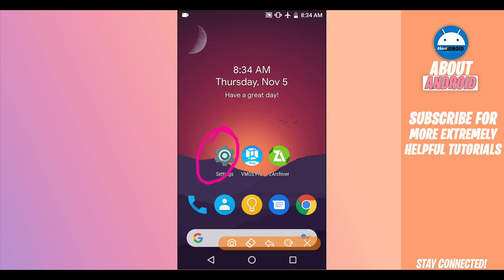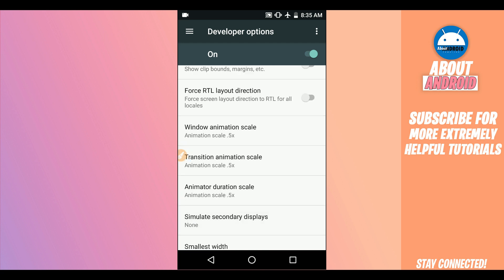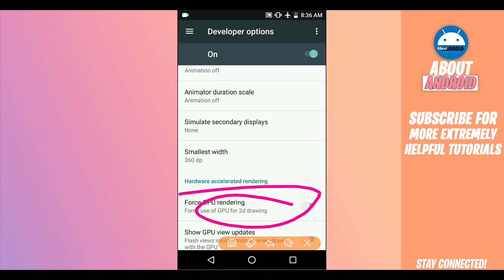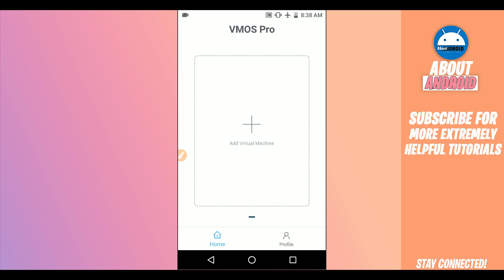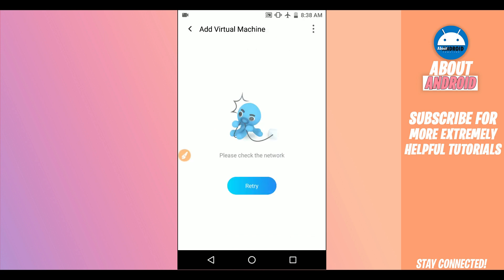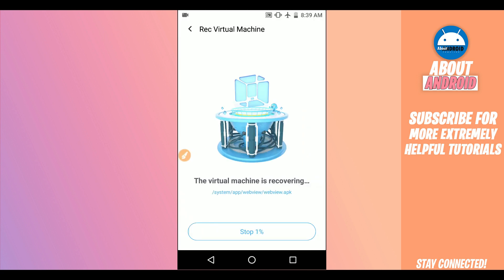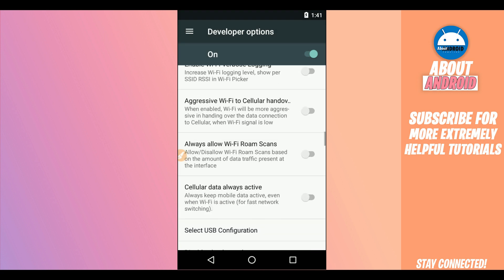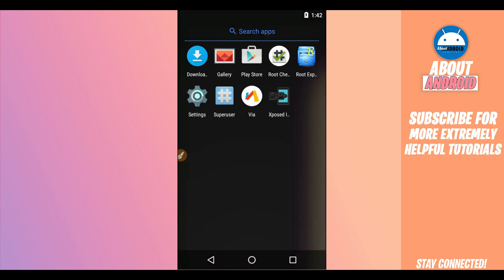Vmos Pro 32bit - 64bit 7.1.2 (Lite Rom pack) Global Rooted Rom + Gapps + Xposed 100% Working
Vmos Pro 7.1.2 Rooted plus Google play Service Supported with Xposed.
Full Package and plus Upgradeable Rom

-Geek Rom 7.1.2 Rooted with Google Apps & Xposed
-Free VIP Vmos Pro 7.1.2 Rooted Rom Support 32bit & 64bit Device
-PUBG working

password: faquira